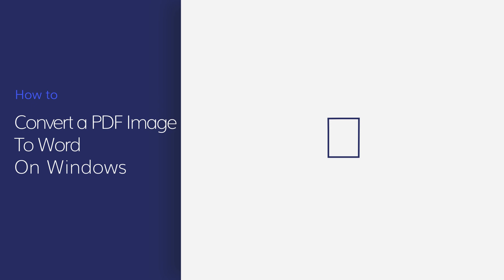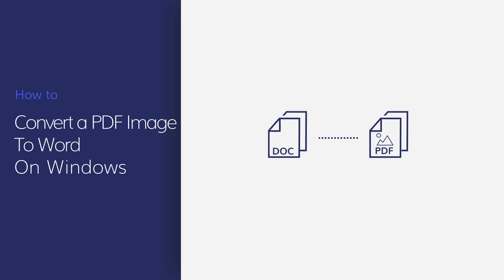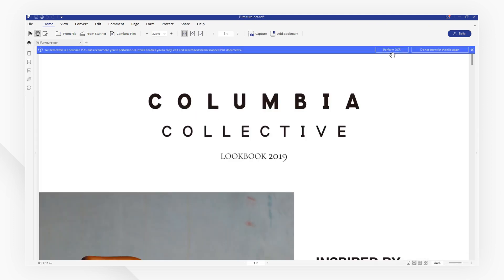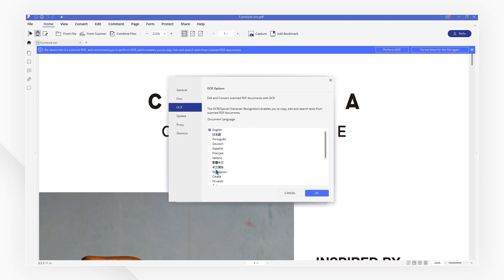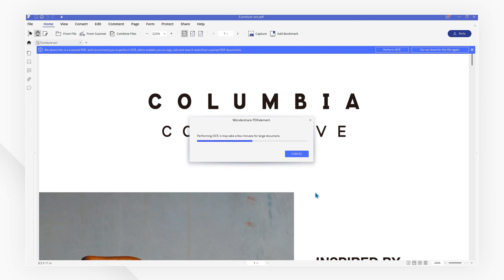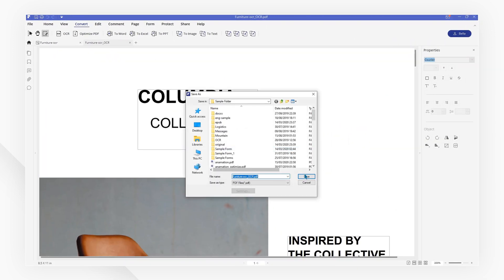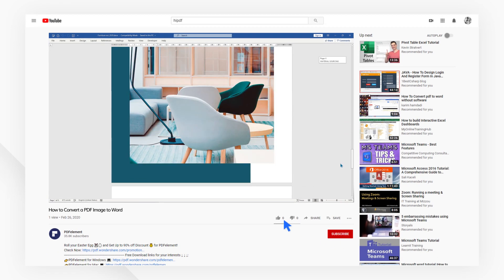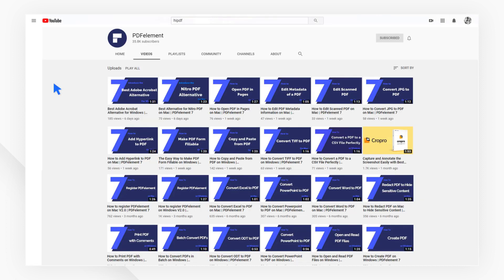How to Convert PDF Image to Word on Windows | PDFelement 7